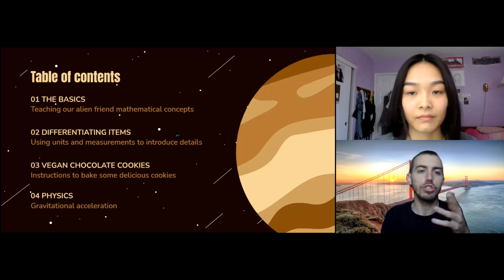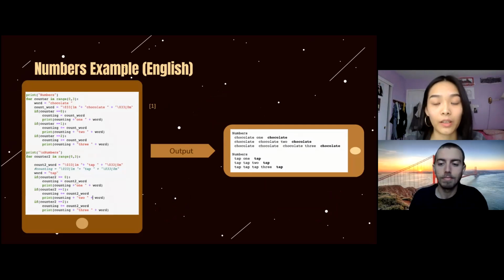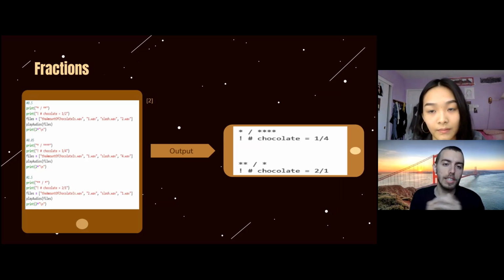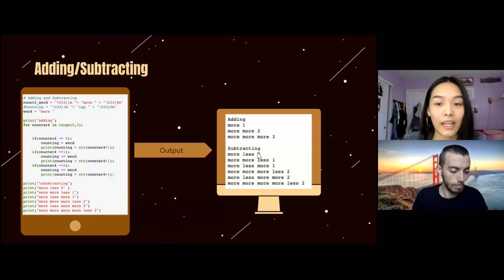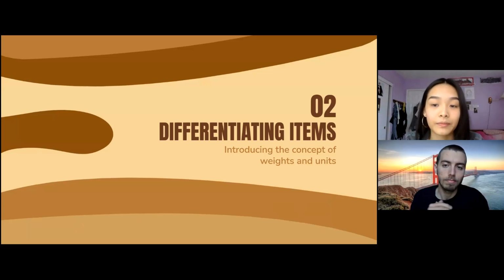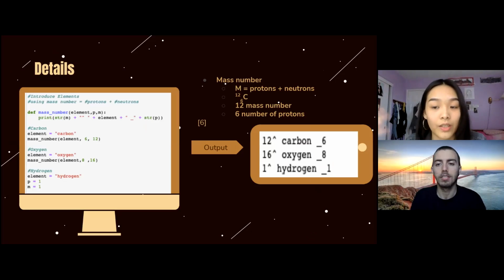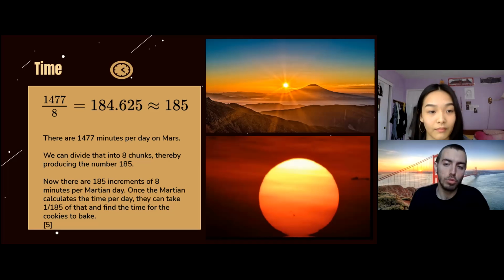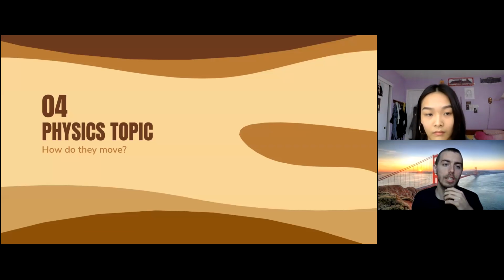Friend from Mars | Team 5 | 2021 UC Physics Hackathon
Presenters: Tiffany Soetojo & Justin Burzachiello (UC Riverside)

The inaugural inter-UC Physics Hackathon!!

Organized by Shantanu Kadam & Siddhant Mal